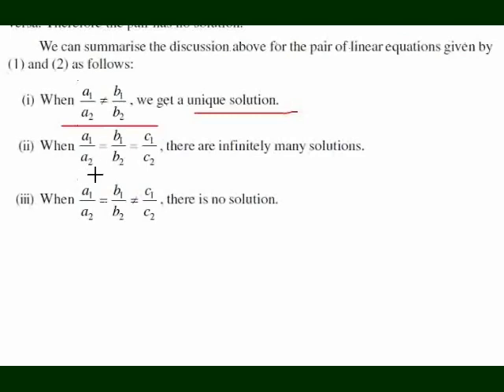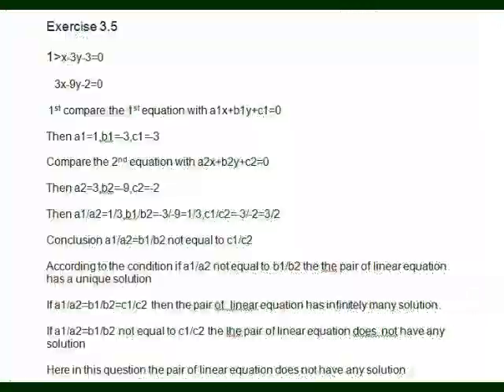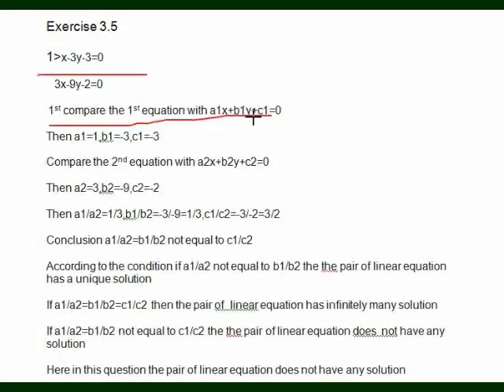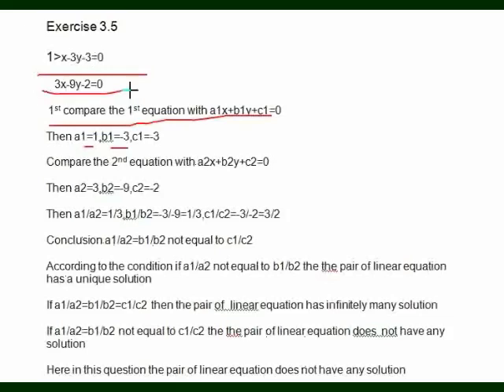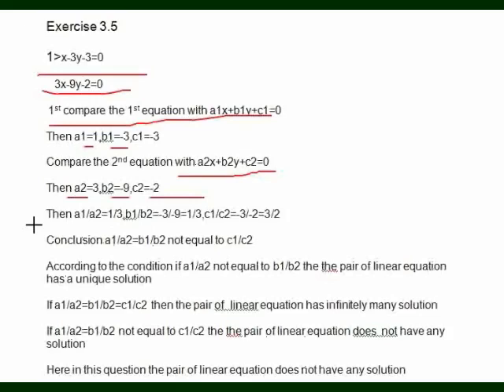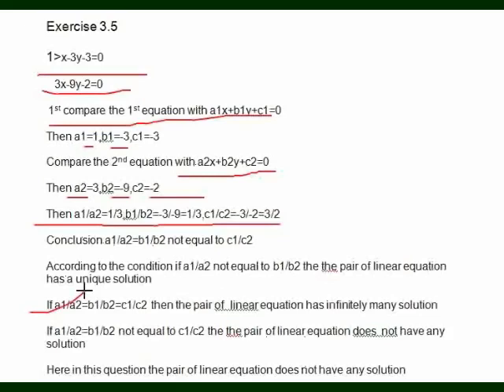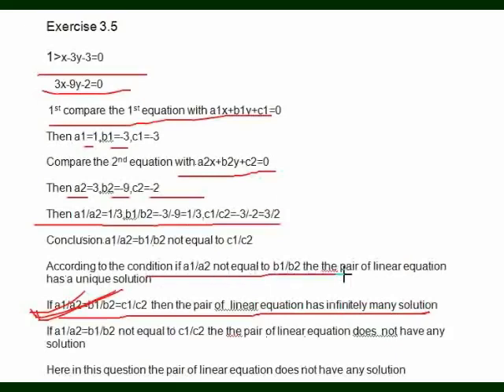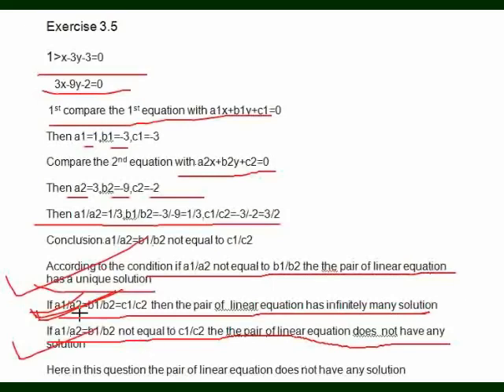CLASS 10 MATHS CHAPTER 3 EXERCISE 3.5|LINEAR EQUATION|CLASS 10 EX 3.5|CLASS 10 EX 3.5 q1 i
In this video I have explained cross multiplication method of exercise 3.5 of linear equation based on NCERT class 10.Hope you like it.

In this channel I will try to cover the syllabus of math and science of class 6 to 10(all boards).

Queries Solved:
1 pair of linear equation in two variables class 10
2 linear equation in two variables class 10
3 how to solve linear equation
4 solving linear equation
5 class 10 math chapter 3
6 cbse class 10 math
7 cross multiplication method class 10 exercise 3.5